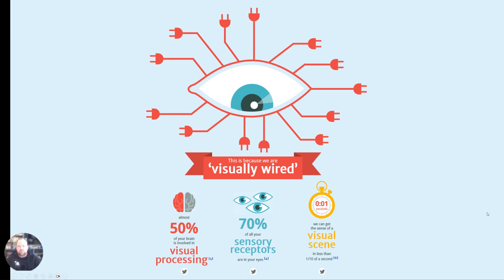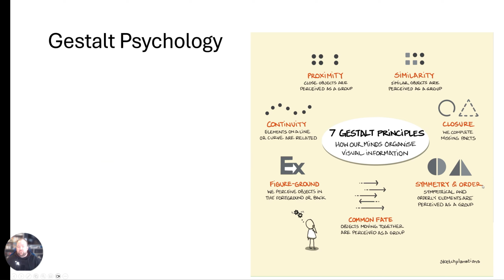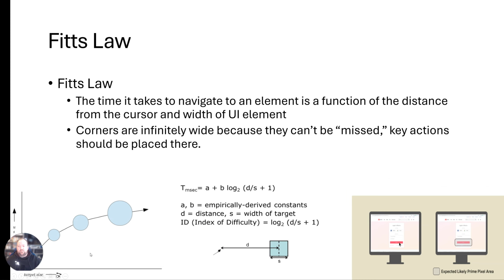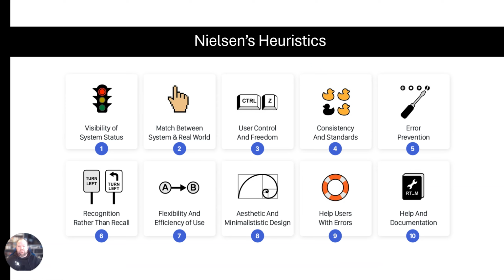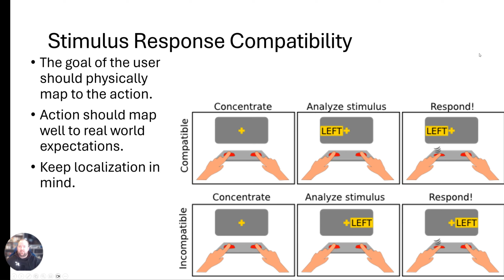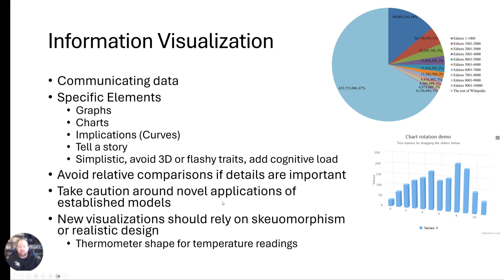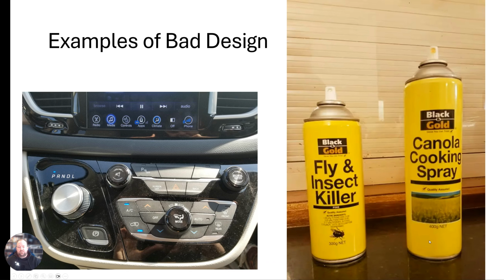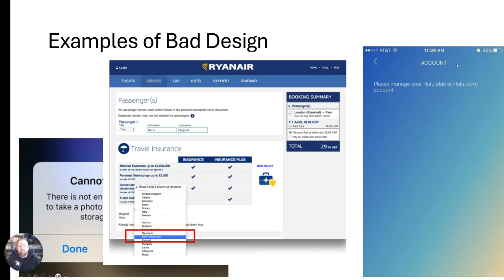Psychology of HCI - Part 2